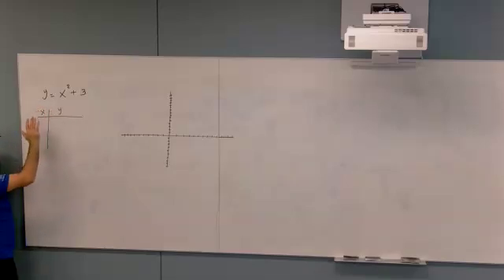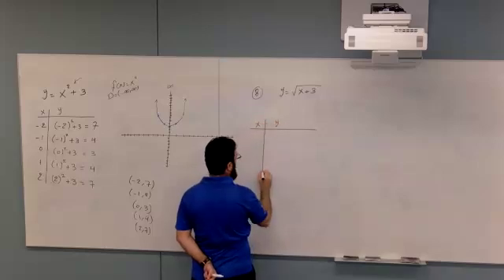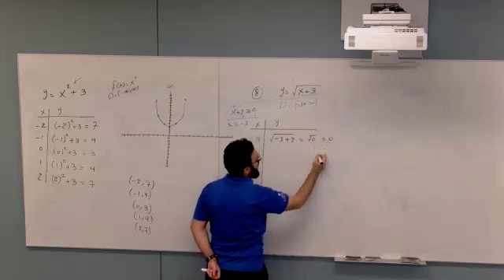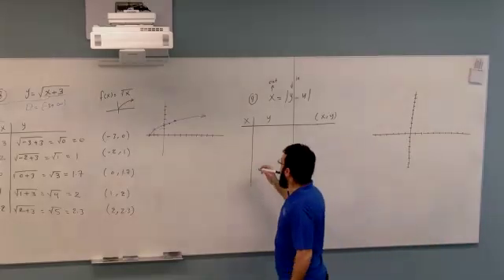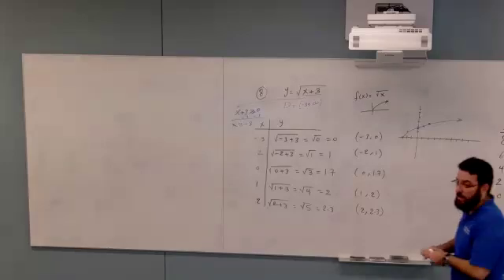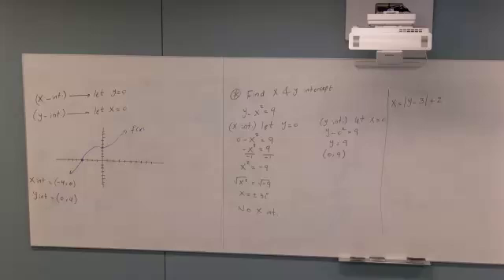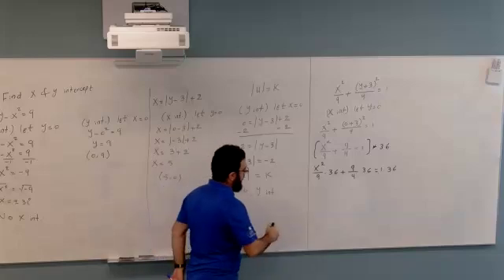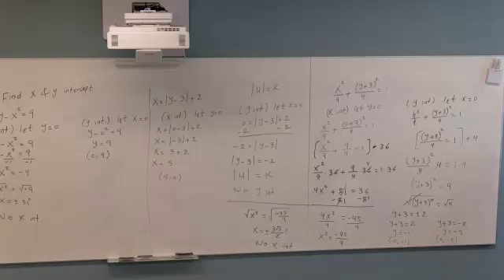Rectangular Coordinate System (Part 2)